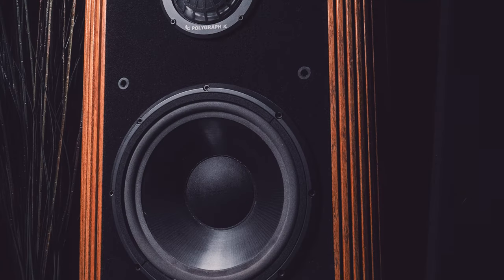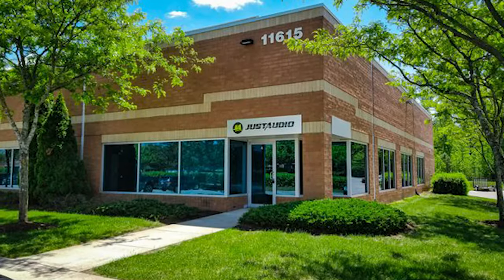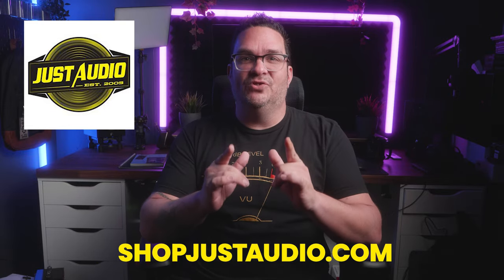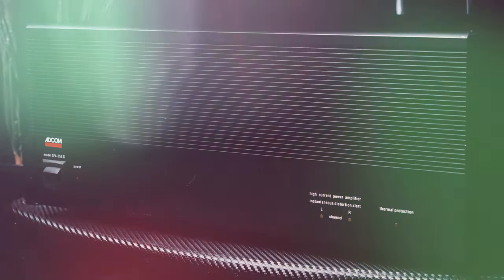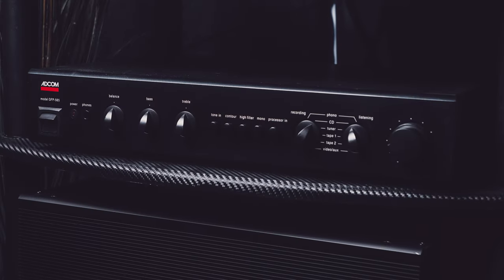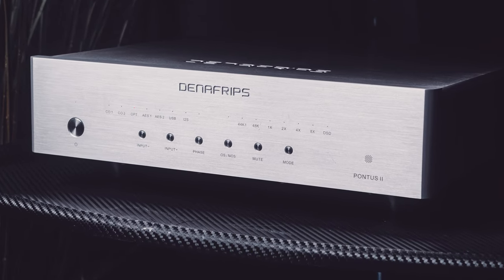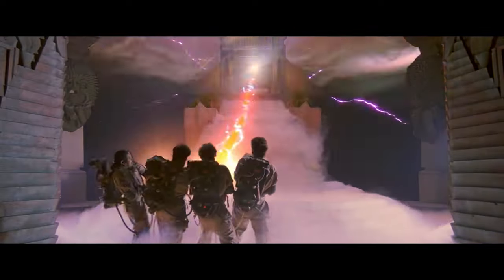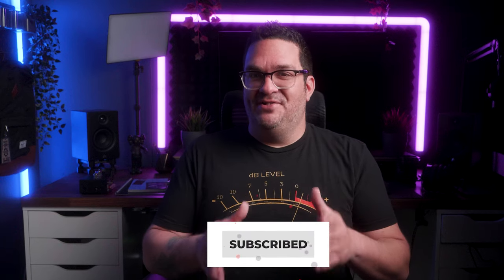Vintage HiFi and New HiFi? Together?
Join me as I blend vintage charm and modern tech to create the ultimate hybrid hi-fi system. I'll share my journey, from nostalgic mixtape memories to assembling the perfect sound setup. Get ready for a musical adventure that'll inspire audiophiles and music lovers alike!

Denafrips Pontus II